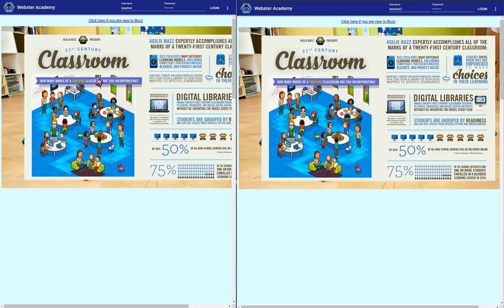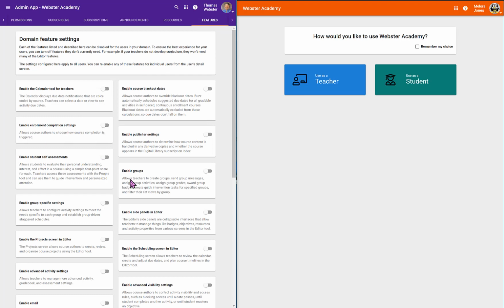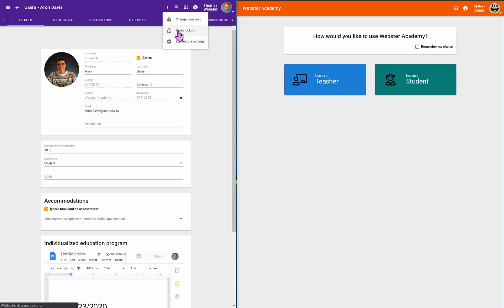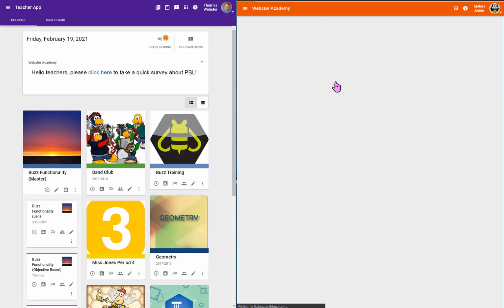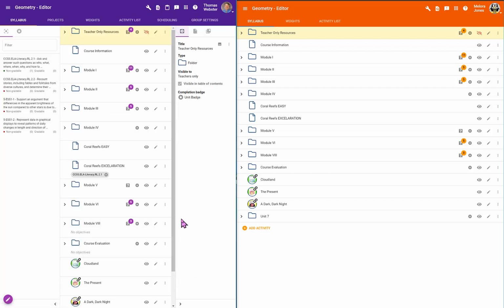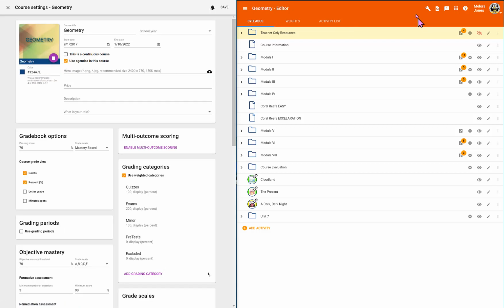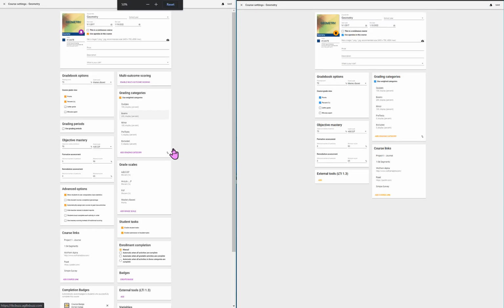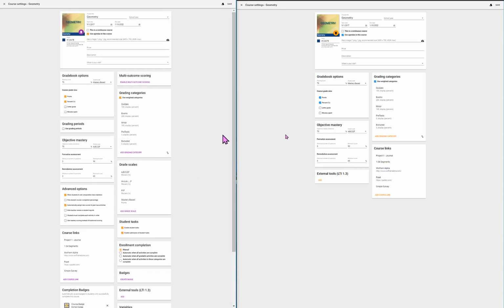Agilix Buzz Configuration Options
This video demonstrations how setting different feature options affects the user interface.